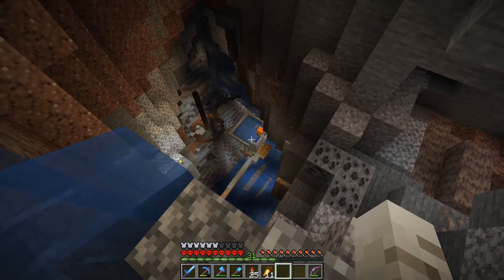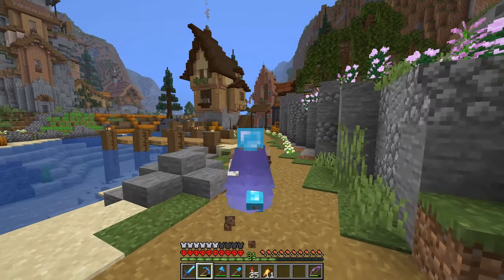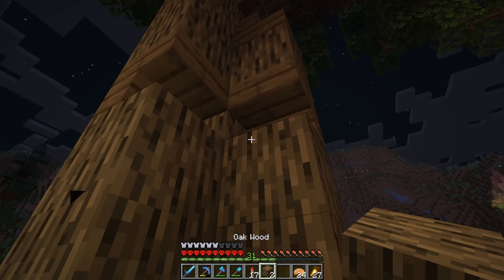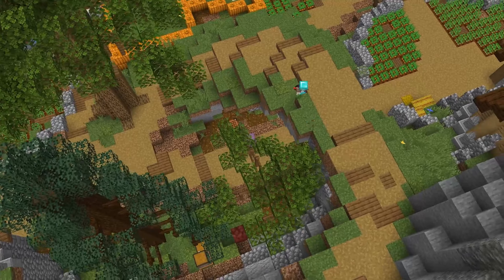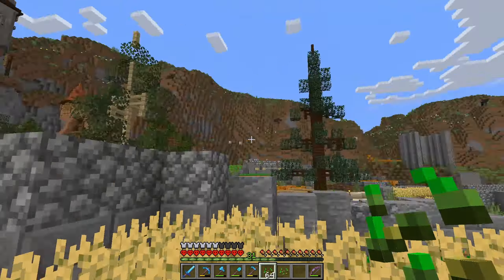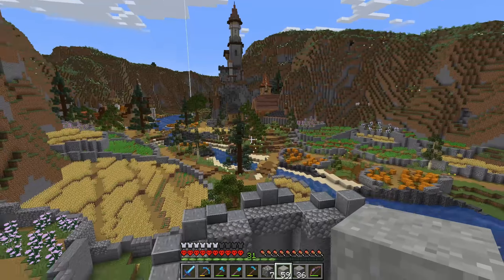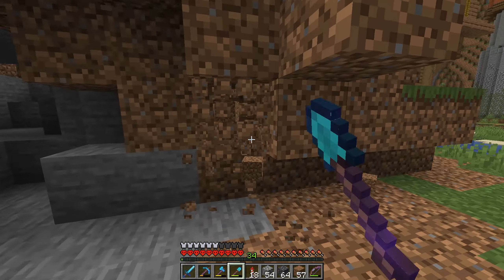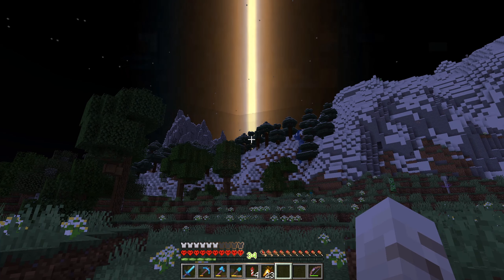WINDMILL | Minecraft 1.20 Hardcore Let's Play | Ep. 12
Hey everyone, hope you're doing well. In this Minecraft 1.20 hardcore video we built a windmill... wait, two windmills! It's been a while, but I hope you guys are still stoked for this hardcore series! At the end, something peculiar happened...